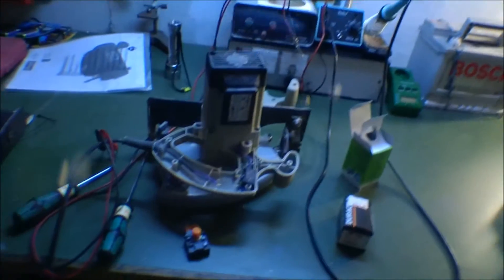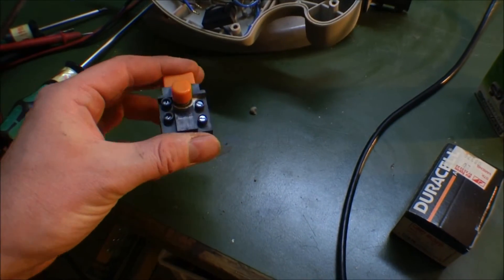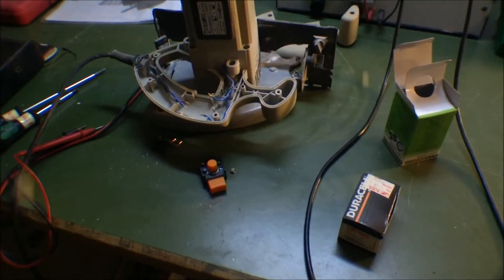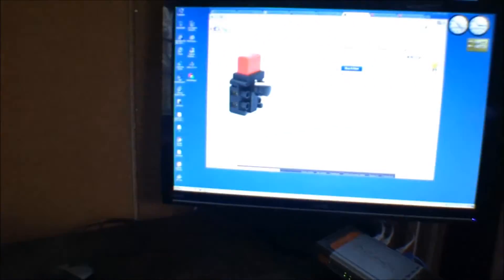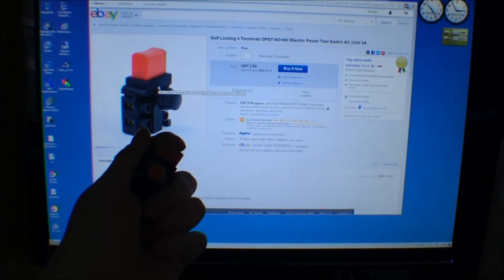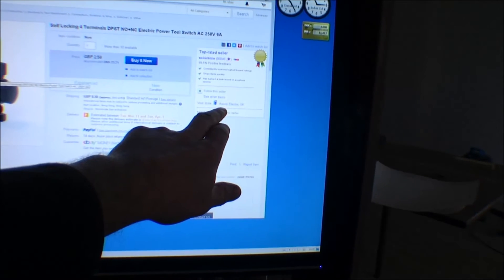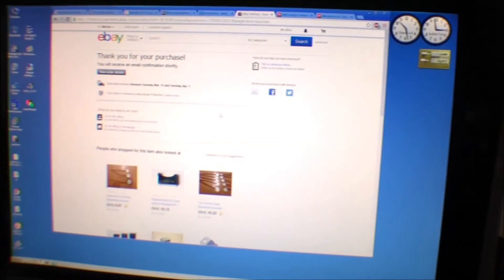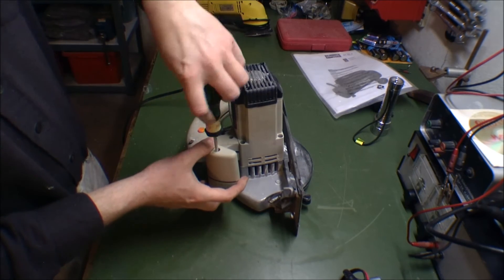Circular saw with a poor on/off switch - Part1 - 019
My circular saw, went death, and after having searched on the error several times, I found out that the switch was broken.
Now I'm a big fan of finding spare parts in china. In this video I take the switch out, and find a replacement one on the Internet.
This 250V switch can be hard to find,, here is one